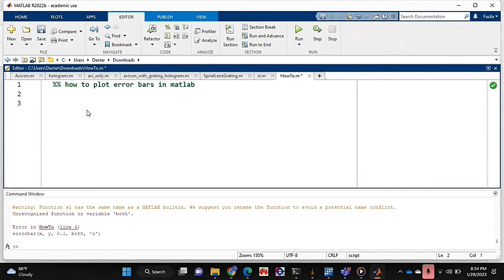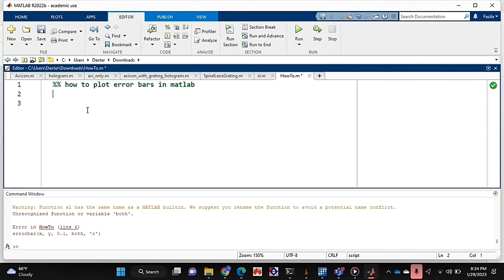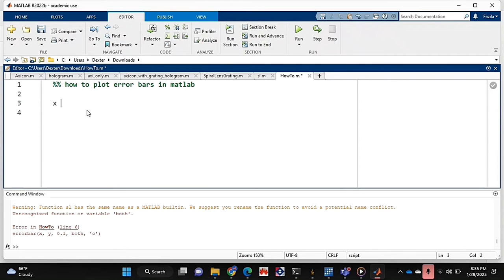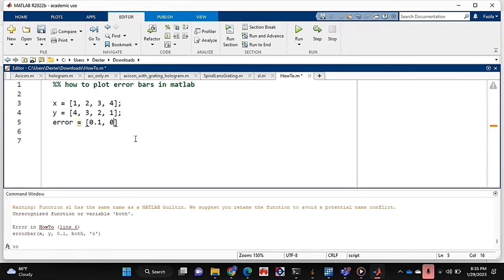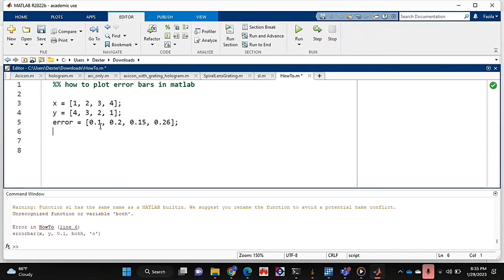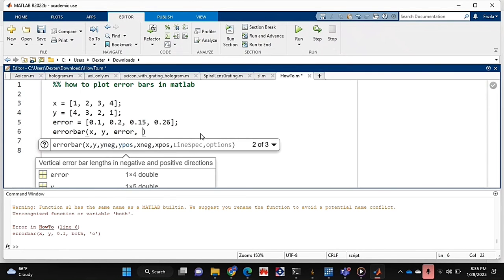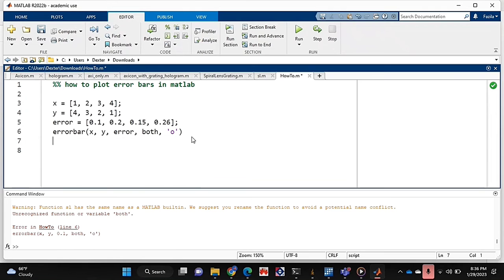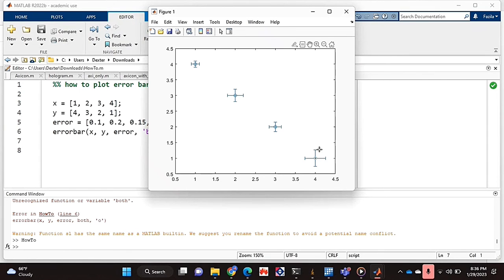✅ How To Plot Error Bars In MATLAB 🔴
About this product:

ATLAB (an abbreviation of "MATrix LABoratory") is a proprietary multi-paradigm programming language and numeric computing environment developed by MathWorks.